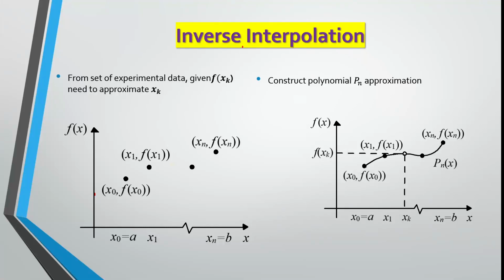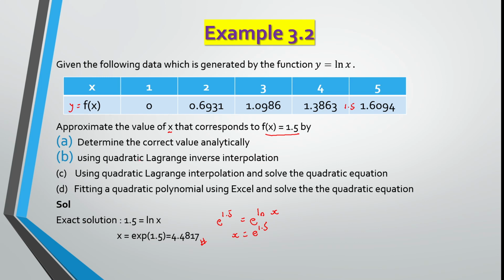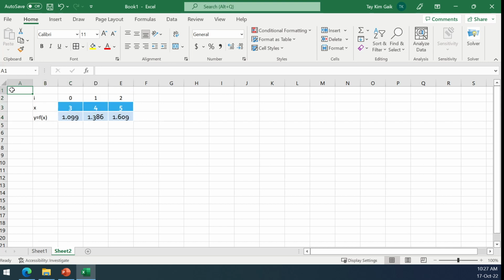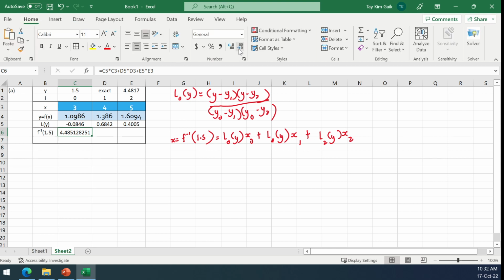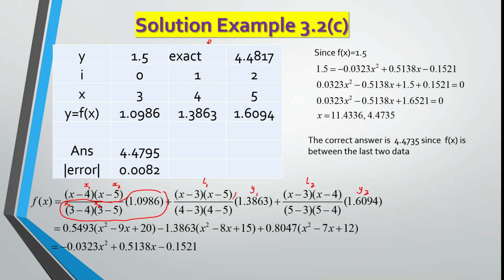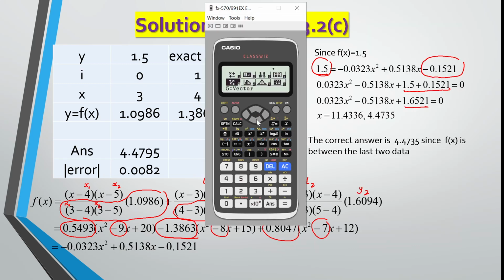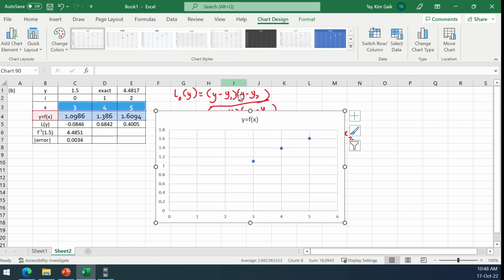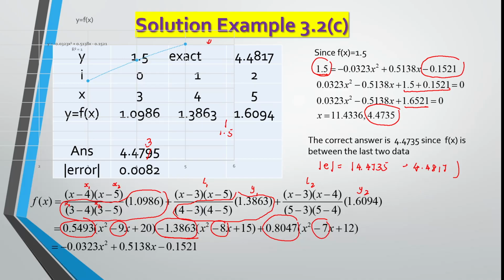Lagrange Inverse Interpolation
This video shows the inverse interpolation by Lagrange using Excel.